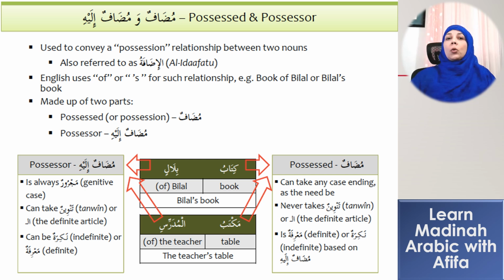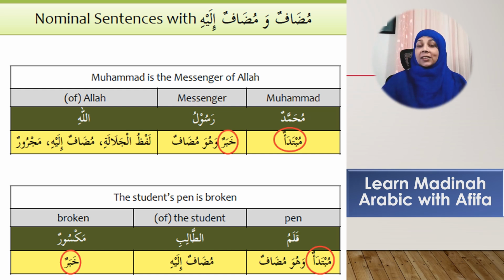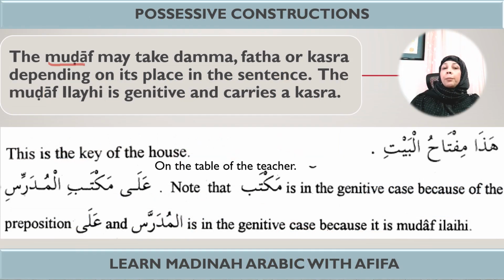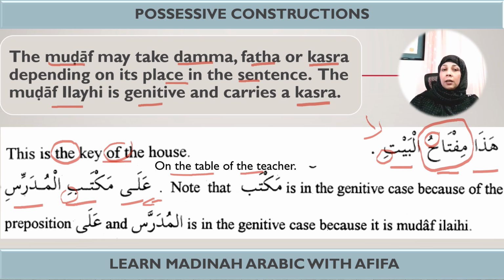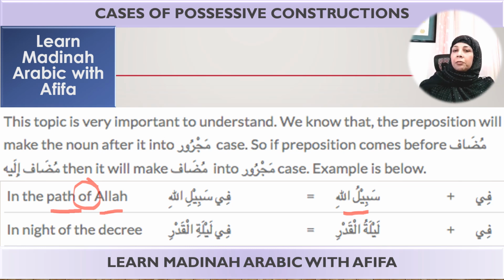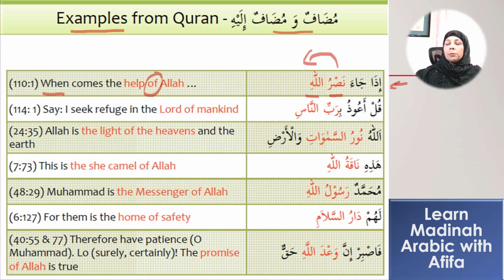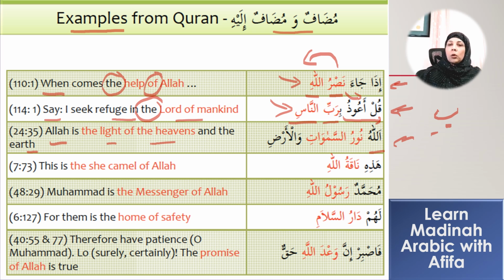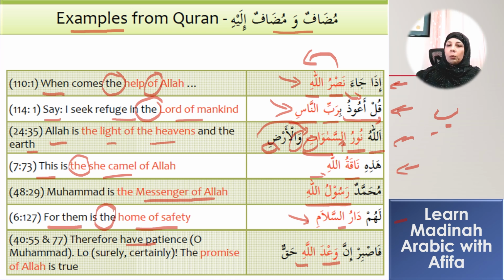Quranic Arabic Grammar Course |Lesson 21| Possessive in Nominal Sentence| Understand Quranic Arabic